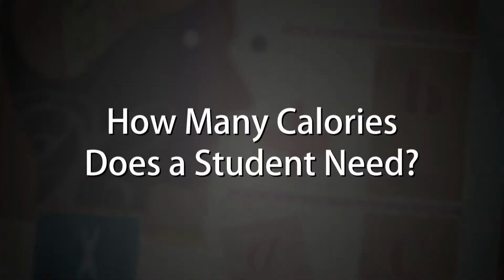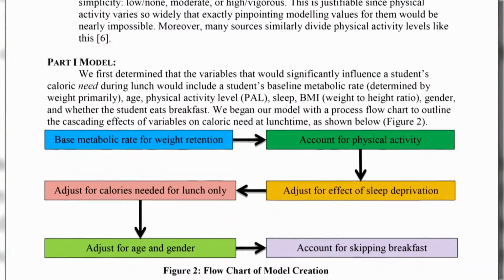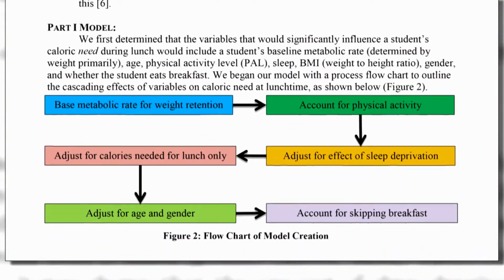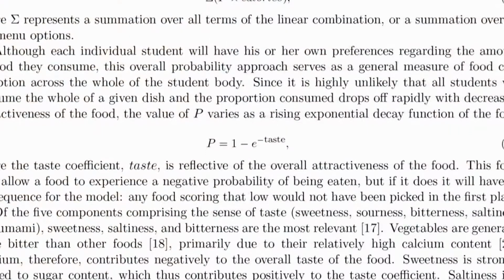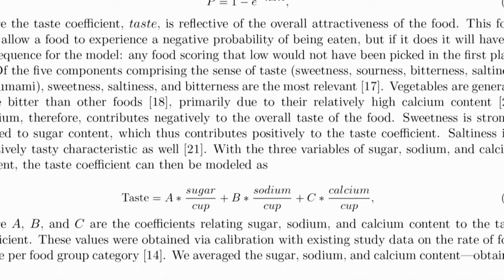2014 Problem - Using math to improve school lunches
On March 8 & 9, more than 5,000 high school students from across the country set out to determine what makes a school lunch easy on the stomach...and the wallet. Participants pored over data, crunched numbers, and used mathematical analysis to determine how school lunches can be both healthy and tasty while staying within district budgets. They created math models to study students' caloric requirements based on individual attributes and to examine the effectiveness of the Healthy, Hunger-Free Kids Act of 2010, which mandates healthy choices in school lunches.

Close to 1,200 teams submitted solutions in the 2014 Challenge, of which the top six squared off for the ultimate prize on April 28 at the Manhattan headquarters of Moody's Corporation which sponsors the contest. The finalists presented their solutions to a panel of professional mathematicians, and received scholarship prizes ranging from $2,500 to $20,000 based on their final rank order. Here the finalist teams, their coaches, contest judges and the problem author talk about the 2014 problem and how math can be used to improve school lunches.

Organized by the Society for Industrial and Applied Mathematics (SIAM), the goal of the annual Challenge is to spotlight the relevancy and power of mathematics in solving real-world issues and inspire students to pursue careers in STEM-related fields.